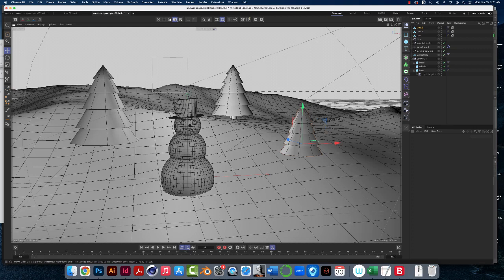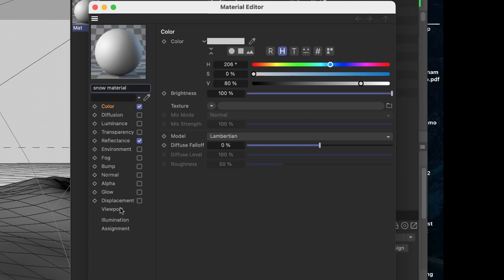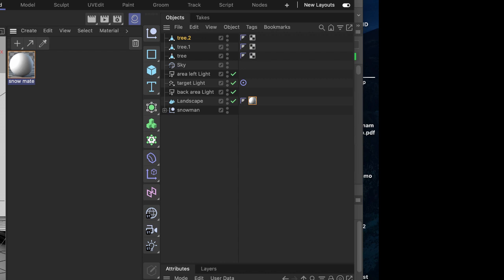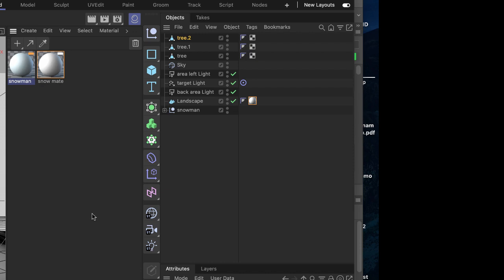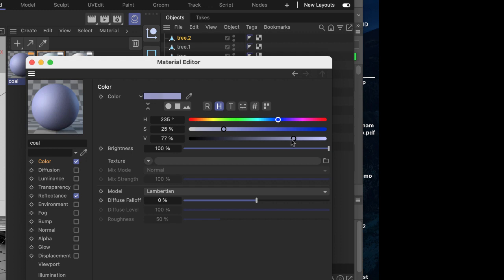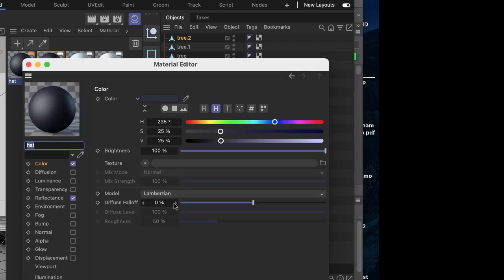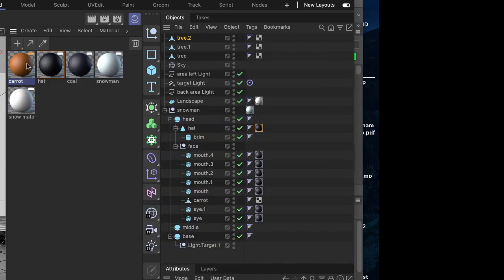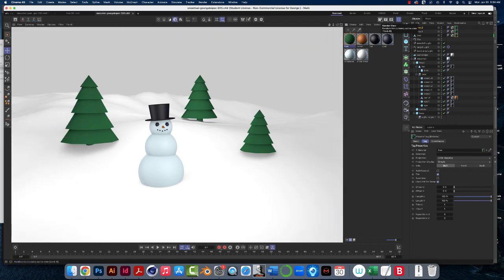014 snowman project 2023 materials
Apply materials to your models.